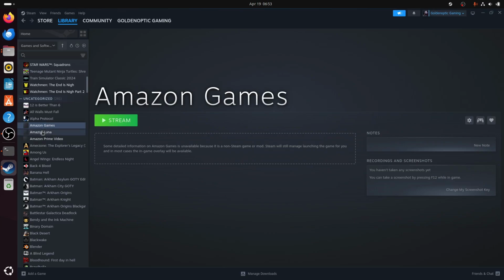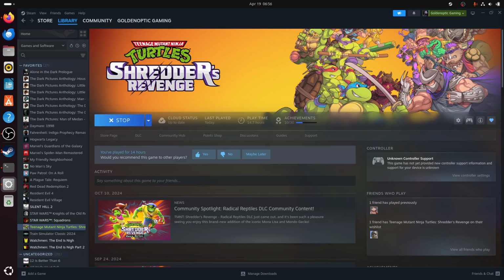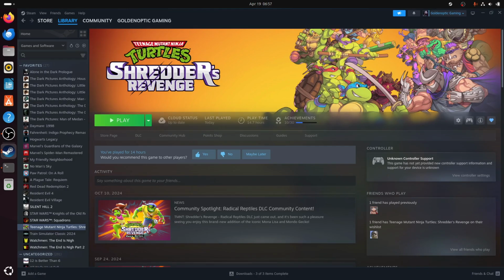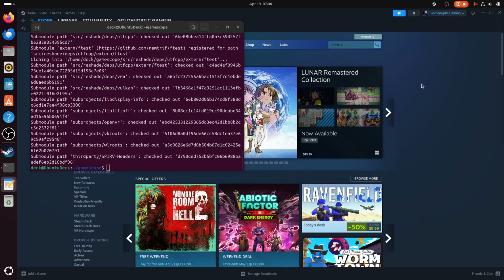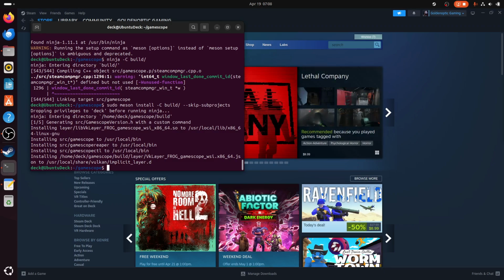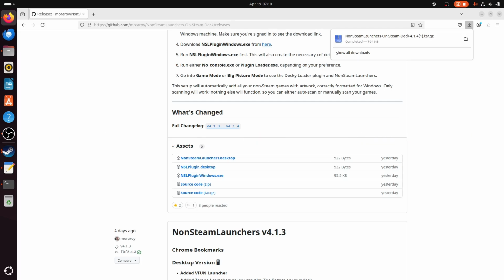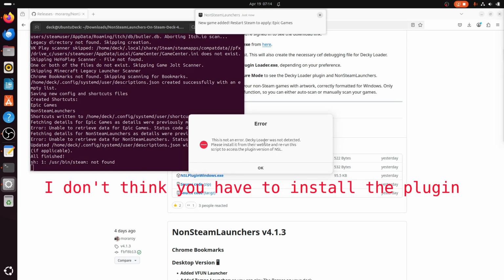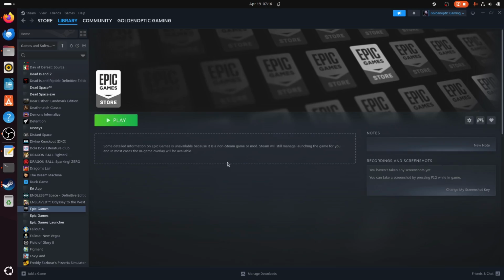Installing Gamescope and NonSteamLaunchers Ubuntu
Gamescope and NonSteamLaunchers setup on Ubuntu in Wayland Desktop Environment.
Decky install script
00:30 Update and Upgrade

01:26 Install Steam
02:54 Signing into Steam
03:24 No Launchers installed
04:18 Install a game
07:19 install Nvidia Driver
7:40 Log into Wayland
09:09 Wayland Desktop Environment
09:45 Launch Steam on Startup
10:30 Gamescope install
14:32 Decky Bash Script
15:14 NonSteamLaunchers Download and NSLplugin install
16:50 NonSteamLaunchers install
21:12 Start Steam Check if Successful

Step  1
1.Pull request
1.b  cd gamescope
1.c run this
git reset 5e8fddf --hard; git clean -fxd; git submodule update --init --force --recursive
2. Install Dependencies
sudo apt install libbenchmark1.8.3 libdisplay-info1 libevdev-dev libgav1-1 libgudev-1.0-dev libmtdev-dev libseat1 libstb0 libwacom-dev libxcb-ewmh2 libxcb-shape0-dev libxcb-xfixes0-dev libxmu-headers libyuv0 libx11-xcb-dev libxres-dev  libxmu-dev libseat-dev libinput-dev libxcb-composite0-dev libxcb-ewmh-dev libxcb-icccm4-dev libxcb-res0-dev libcap-dev wayland-protocols libvulkan-dev libwayland-dev libx11-dev cmake pkg-config meson libxdamage-dev libxcomposite-dev libxcursor-dev libxxf86vm-dev libxtst-dev libxkbcommon-dev libdrm-dev libpixman-1-dev libdecor-0-dev glslang-tools libbenchmark-dev libsdl2-dev libglm-dev libeis-dev libavif-dev

3.  Build gamescope with meson
meson build/

4. Build gamescope with ninja
ninja -C build/

5. Once Ninja runs and doesn't have errors run this

meson install -C build/ --skip-subprojects (may have to run as sudo)
Decky install copy this bash script and paste in the terminal. You have to do it twice not sure why or you could just do sudo su then paste once
installing gamescope
1. in Terminal type sudo apt install git

2.b  cd gamescope
2.c run this
3. Install Dependencies
    4.  Build gamescope with meson
meson build/
5. Build gamescope with ninja
ninja -C build/
 6. Once Ninja runs and doesn't have errors run this
sudo meson install -C build/ --skip-subprojects

Step 2
Installing NonSteamLauncher and NSLplugin
cd Downloads/NonSteamLaunchers-On-Steam-Deck/
chmod +x NSLplugininstaller.sh
./NSLplugininstaller.sh
chmod +x NonSteamLaunchers.sh
./NonSteamLaunchers.sh